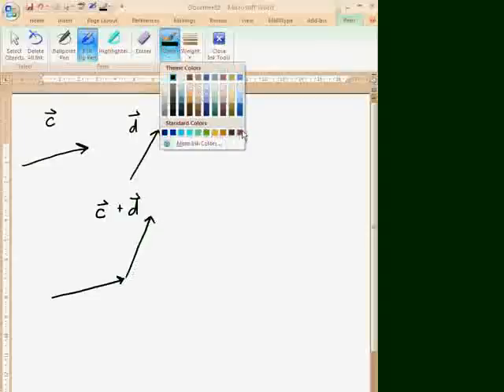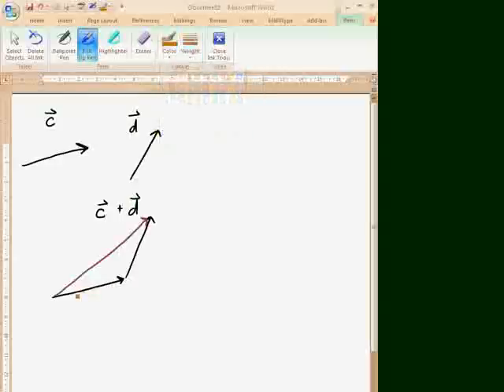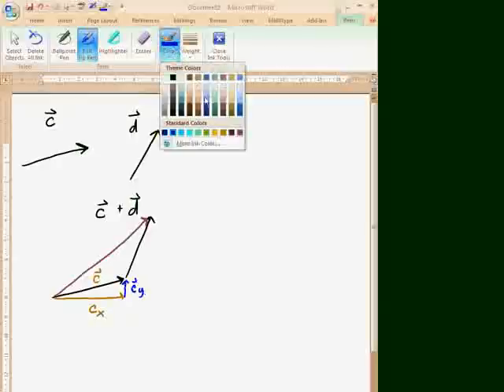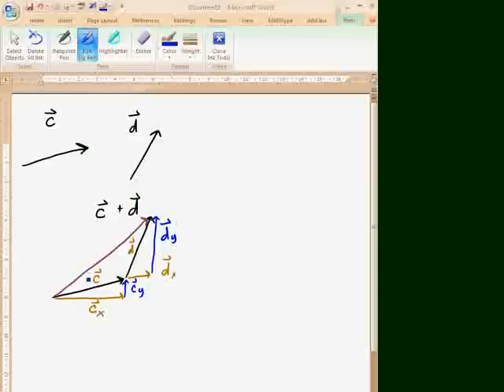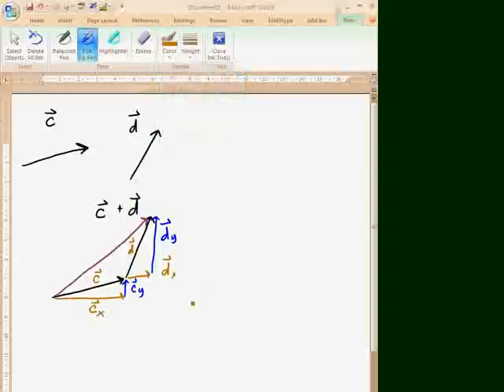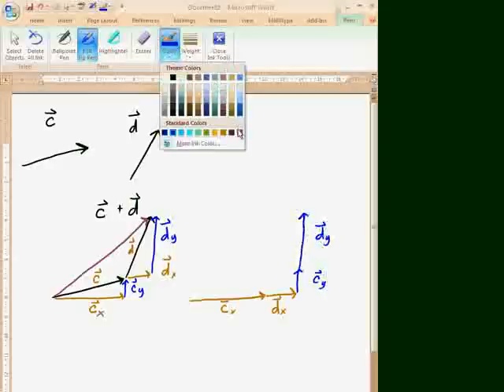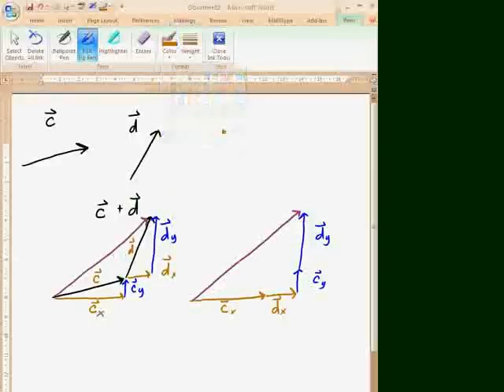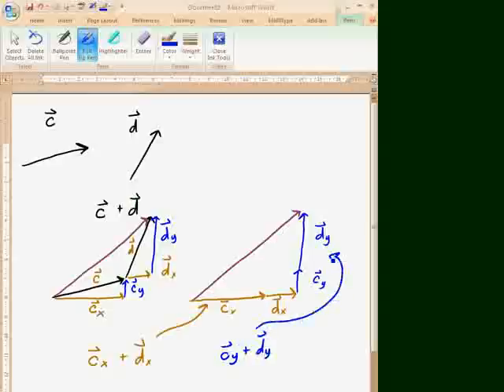Vector Components Big Idea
No math, just the big idea concerning Vector Components.  This is why it works and why we do it.